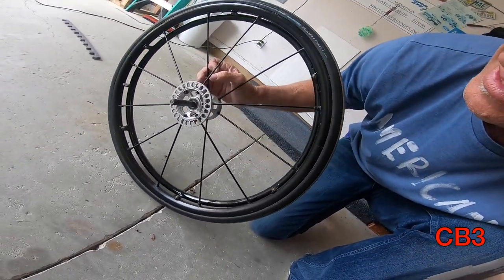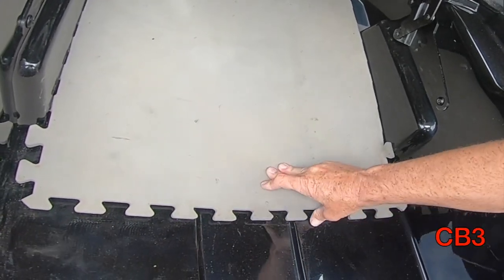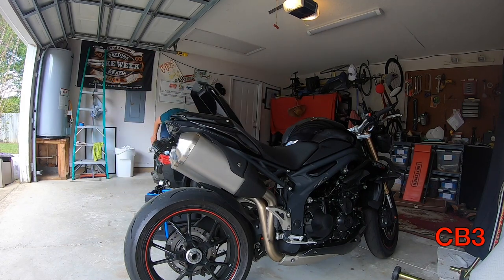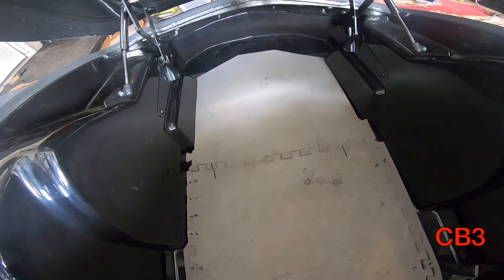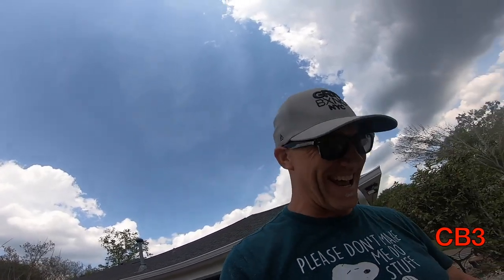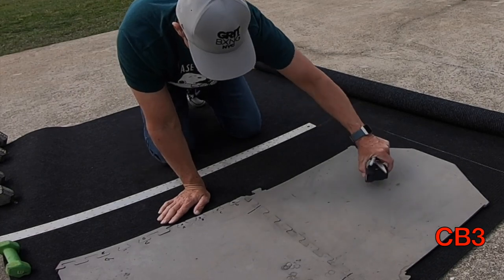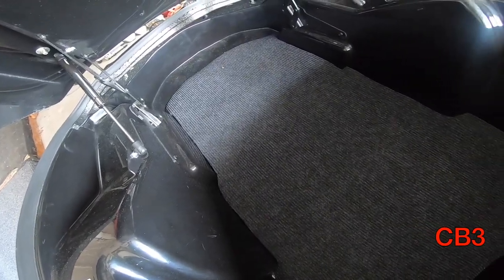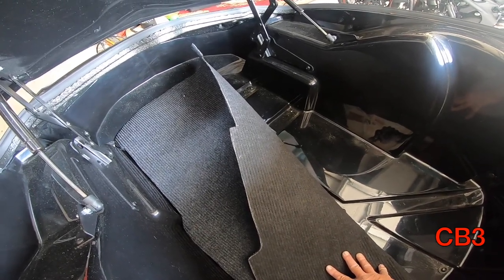CanAm Freedom Trailer Gets a new Floor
Our CanAm Freedom Trailer takes a ton of abuse.  We are protecting our investment with the installation of a new floor. A thick pad, some carpet and spray adhesive is all you need to protect your investment on your CanAm Freedom trailer.

CoachBob3 Audio/Video Equipment
GoPro Hero7 Black